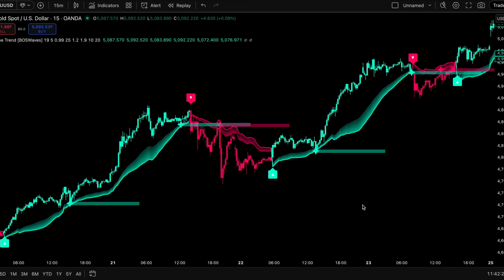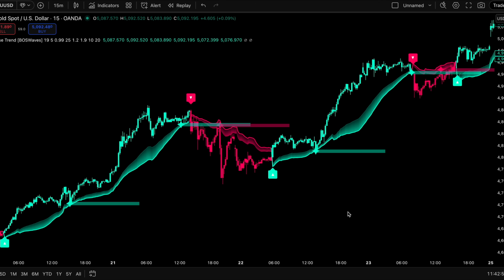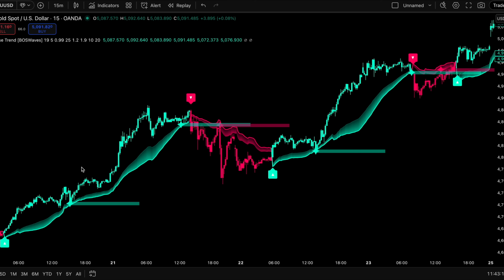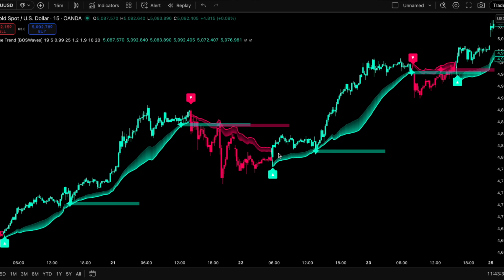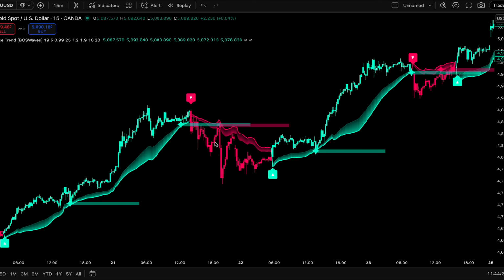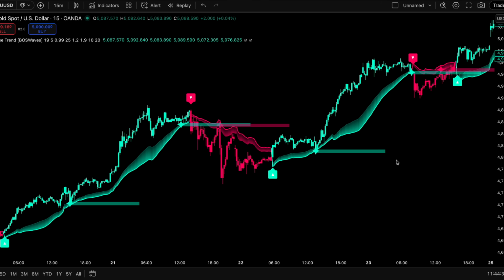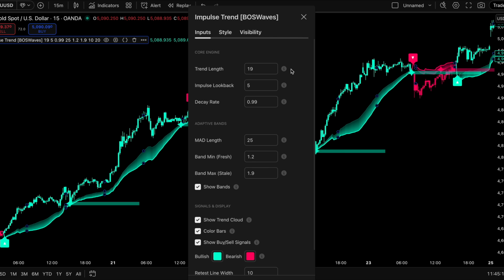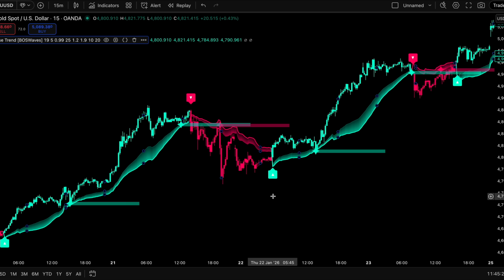Impulse Trend Levels – The Best Trend Indicator EVER Created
Identify where momentum is firing, track trend strength and direction in real time, and spot high-probability entries as price interacts with adaptive bands and impulse signals.